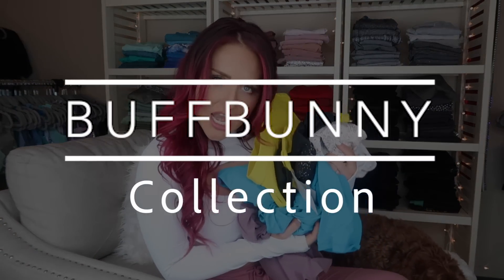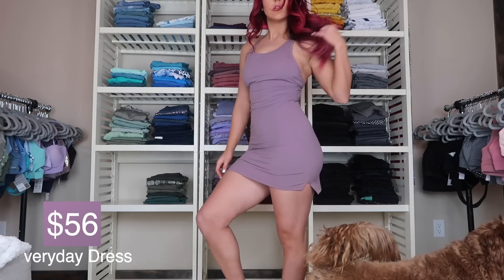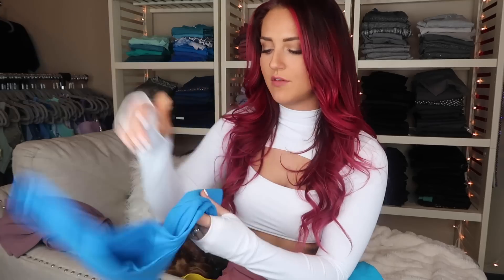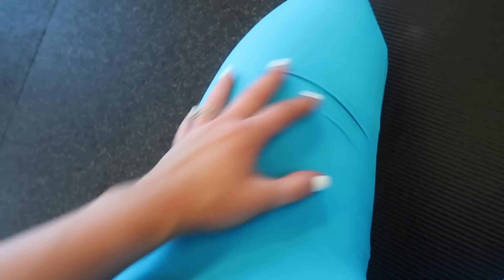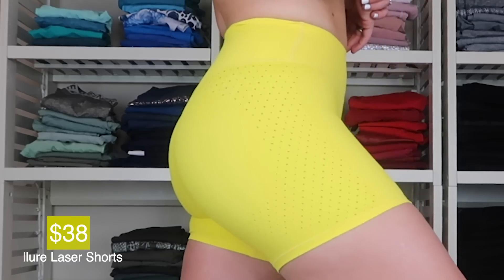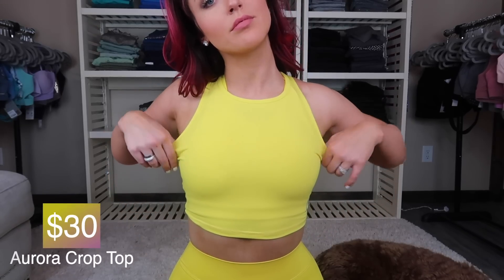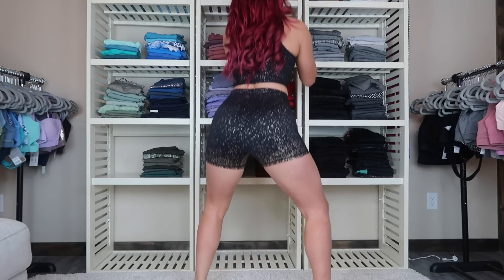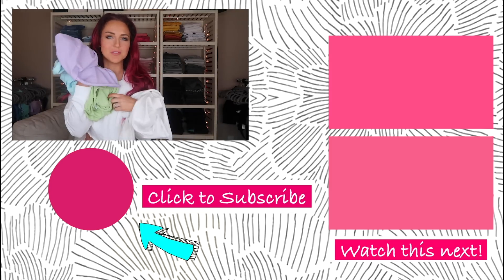A DRESS Made From LEGGINGS?! CONCERNS with BuffBunny Collection + Summer Launch Must Haves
Launch Date: Saturday 22nd June
Launch Time: 1pm CST
Code: HOPESCOPE at Checkout to support Leo and I
xoxo

- Get access to "secret" vlogs from Leo and I, only for members!
- Receive a special loyalty badge that appears next to your name in comments and premiere chats.
- Get Exclusive discounts on ShopHopeScope apparel.
- Chat with me in members only community posts.

HopeScope
Pocatello, ID
83201

GET THE GEAR:

Every Day Dress ($56):
Wearing a small- True to size

Spicy Bra ($40):
Wearing a small- If between sizes, size DOWN

Allure Shorts ($38):
Wearing a small- If between sizes, size UP

Allure Laser Bra ($40):
*A MUST HAVE*

Aurora Crop Top ($30):
*A MUST HAVE*

Rose Aurora Crop Top ($34):
Wearing a small- True to size (fits a bit more snug that solid color Aurora Crops)

Rose Shorts ($38):
*A MUST HAVE*

Rose Leggings ($64):
*A MUST HAVE*

Rose Power Bra ($38):
*A MUST HAVE*

MORE FAVORITES:

Camera I Use:

My 3-Way Mirror:

*Some of the links above are commission links. Thank you for supporting Leo and I, and thank you SquareSpace for sponsoring today's video!